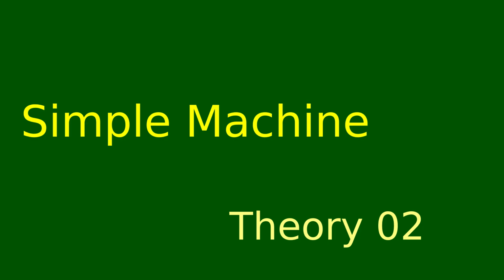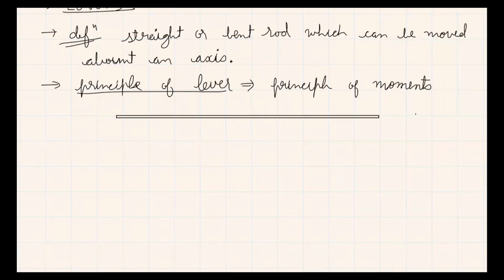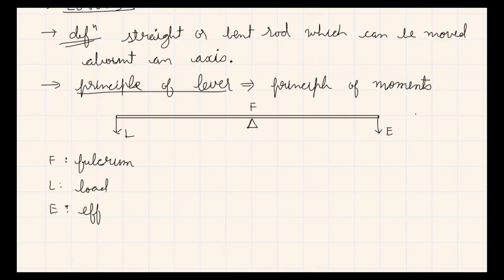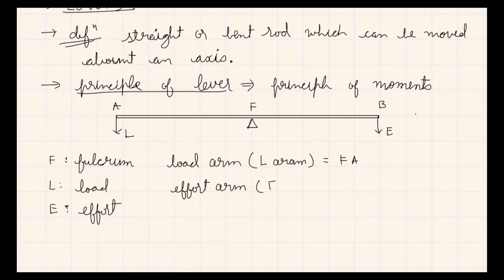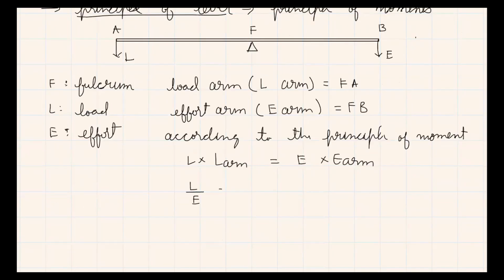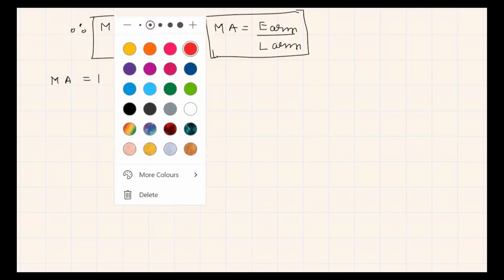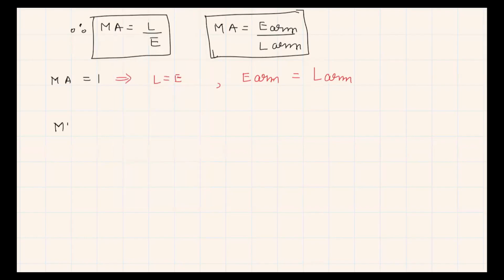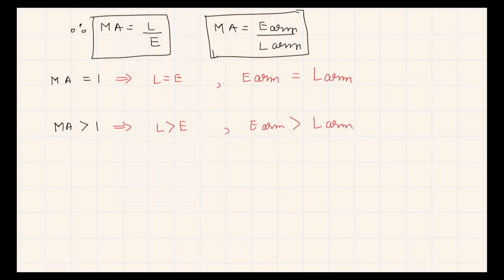Machines Ex A 02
ICSE 10 Physics Machine chapter.
Seconds video in this series explain the terms involved in the chapter.
Explains lever and class of levers